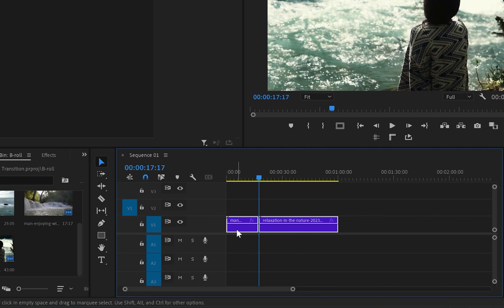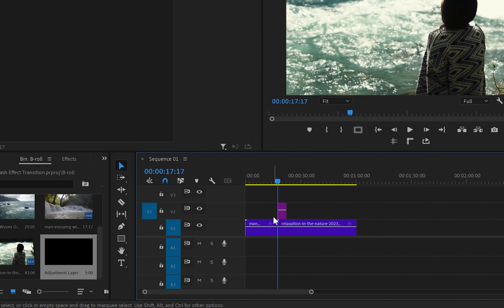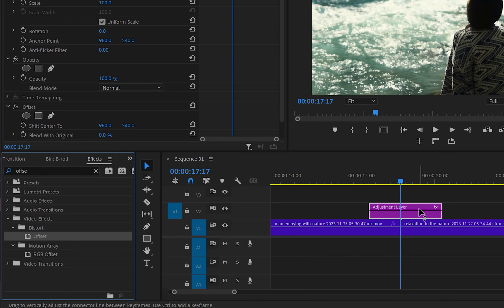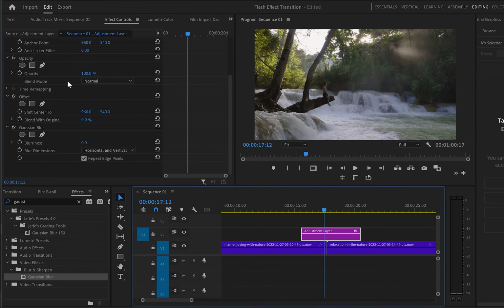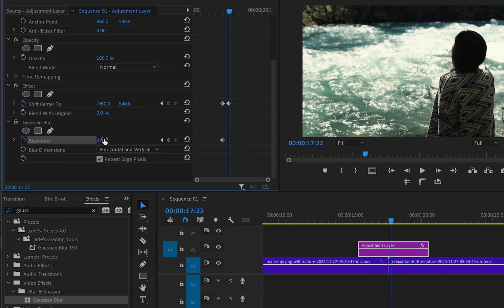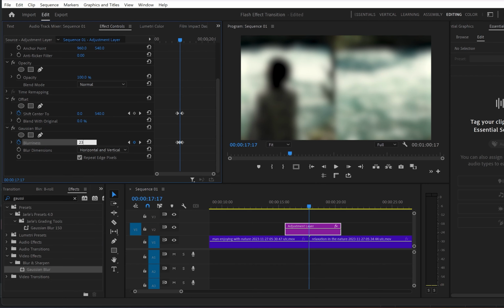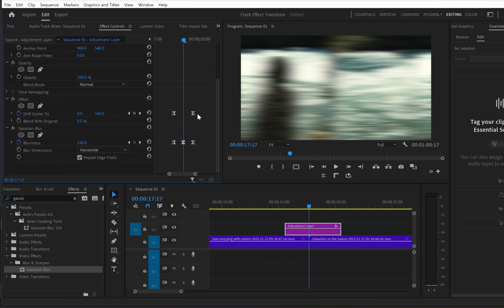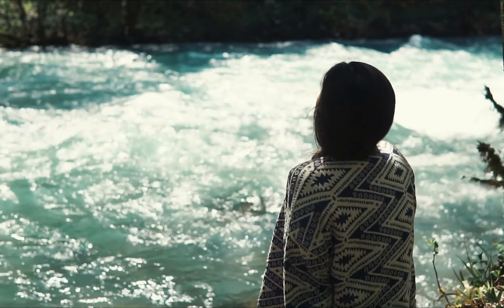Seamless Whip Pan Transition in Premiere Pro (EASY TUTORIAL)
AE Juice Pack Manager I will show you how to Create a WHIP PAN TRANSITION in Under 2 Minutes in Premiere Pro.

00:01:27 - Introduction
00:01:29 - Adding Adjustment Layer
00:01:45 - Applying Offset Effect
00:01:52 - Applying Gaussian Blur Effect
00:01:59 - Creating Keyframes
00:02:07 - Adjusting Keyframe Values
00:02:14 - Increasing Blurriness
00:02:24 - Changing Blur Direction
00:02:28 - Smoothing Animation
00:02:43 - Final Animation and Conclusion